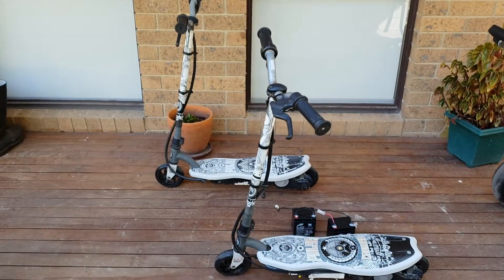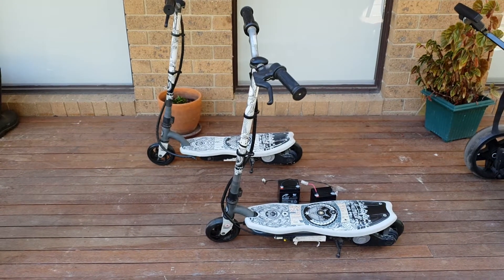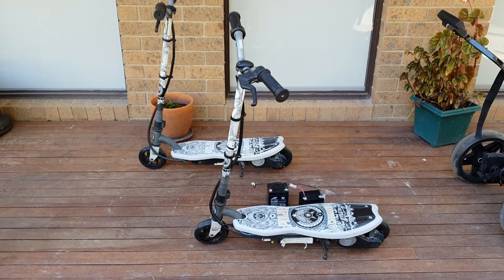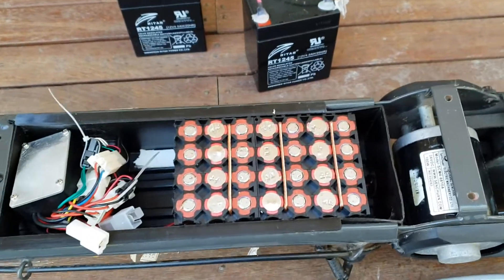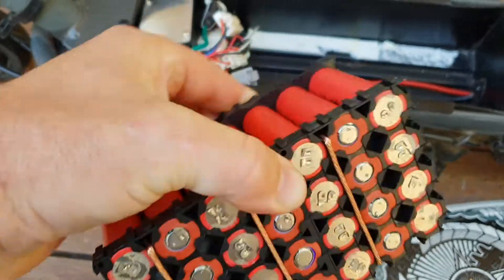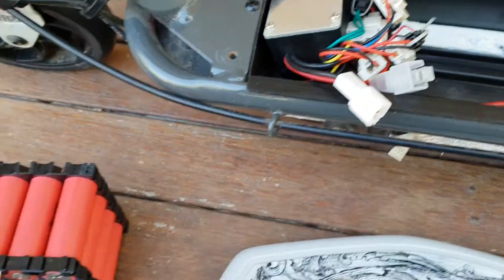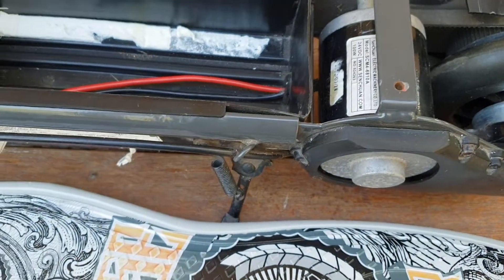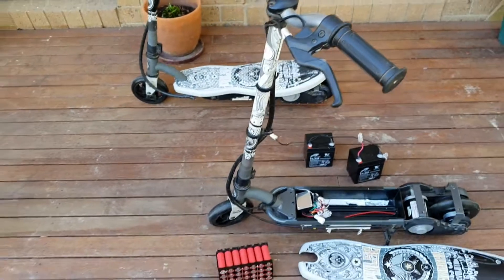Escooter Lithium Upgrade. DIY 24 volt lithium battery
I found these 2 electric scooters on a rubbish pile.
I'll upgrade the batteries to lithium from SLA. I'll show you how I do it in an upcoming video.